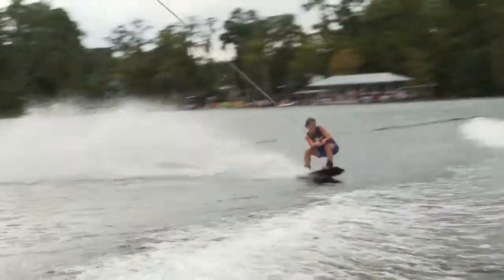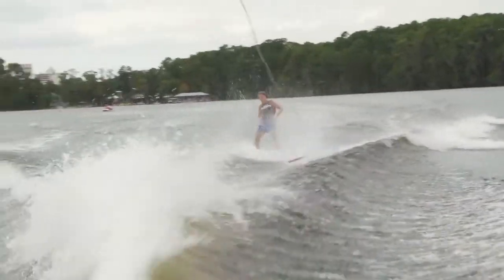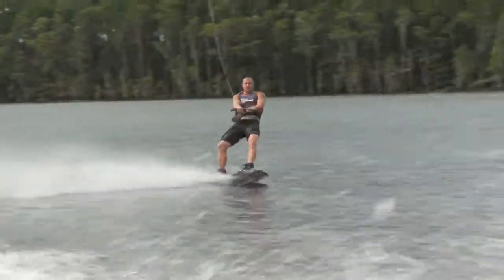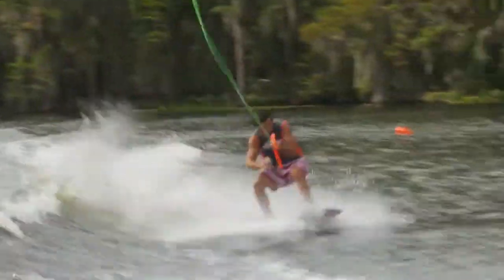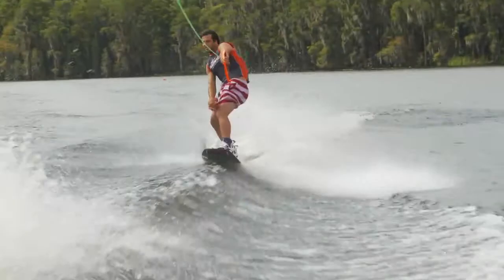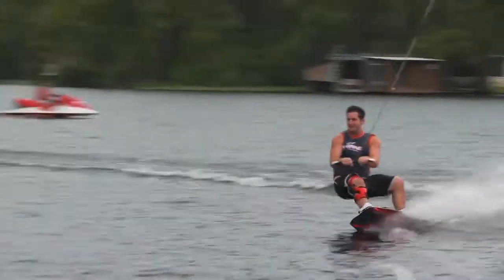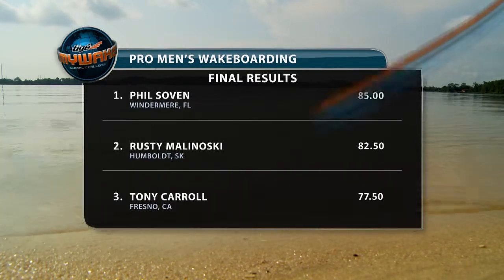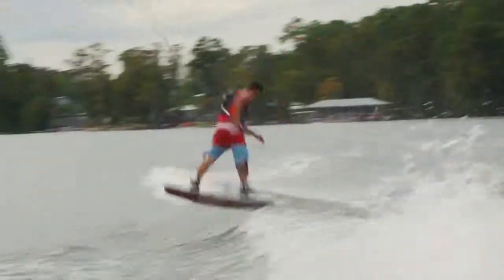MyWake Global Challenge - Pro Men's Wakeboard Finals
The MyWake Global Challenge is the first of its kind in the wake industry. MyWake sets the stage for wakeboard, wakesurf and wakeskate competitors battle it out in the virtual world of the internet by submitting their best run on their wake and their lake. Winners from the online contest were invited to the MyWake Main Event to compete live for the chance to be the MyWake Champion. To learn more or to enter the contest go